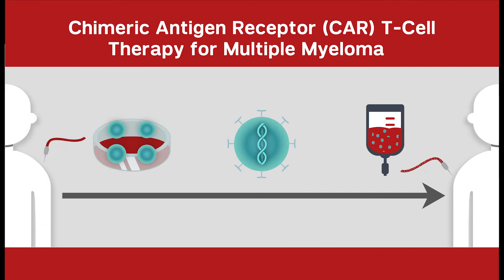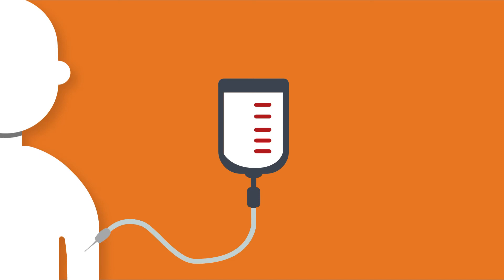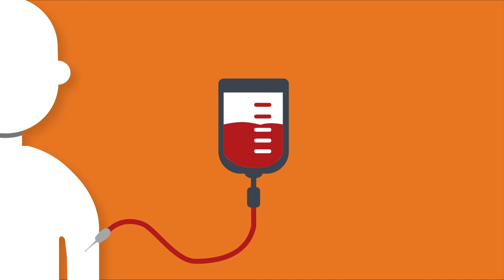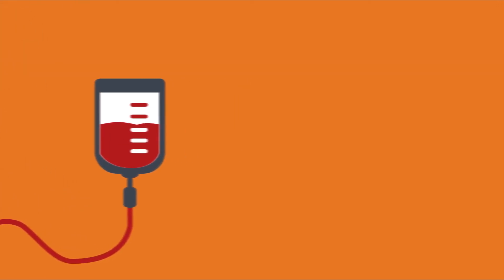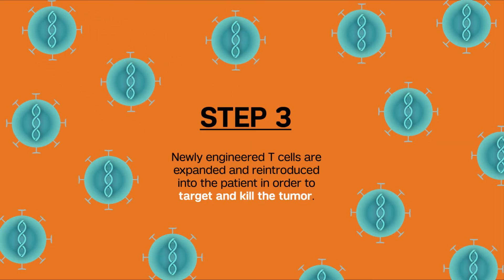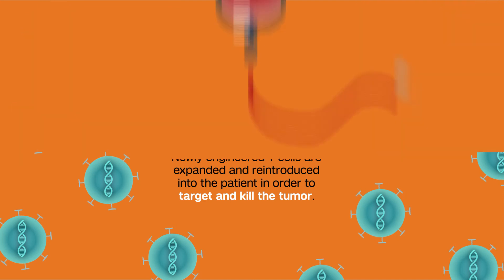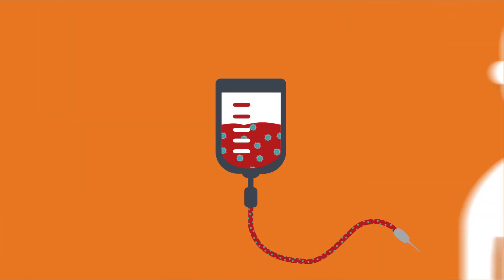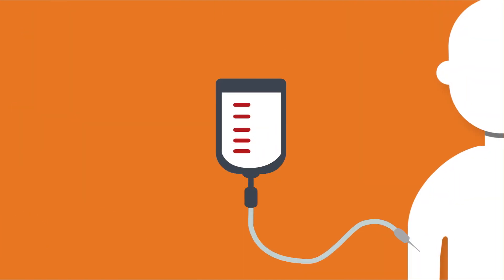CAR T-Cell Therapy for Multiple Myeloma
Chimeric antigen receptor, or CAR, T-cell therapy is a form of immunotherapy that uses a patient’s own immune system to fight myeloma. The process starts by putting a patient’s blood through a blood processing system that separates t-cells from the rest of the blood. The t-cells are then taken to a lab where they’re modified to produce the CAR proteins needed to recognize, target and fight tumor cells. The new cells are refined in the lab before introducing them back into the patient’s body so they can multiply and work on attacking the myeloma cells.